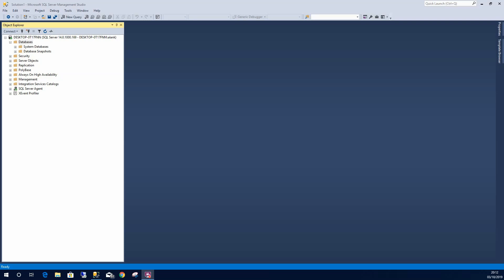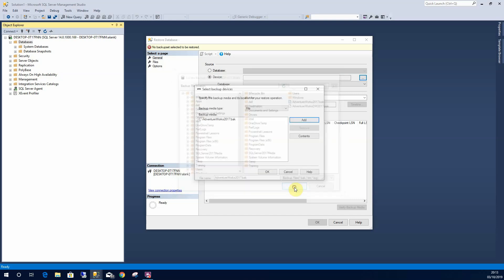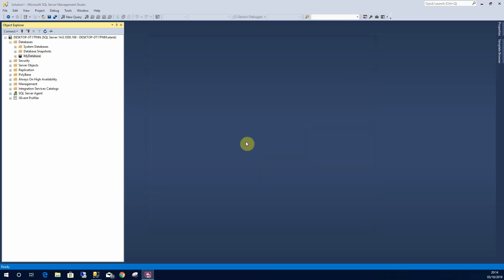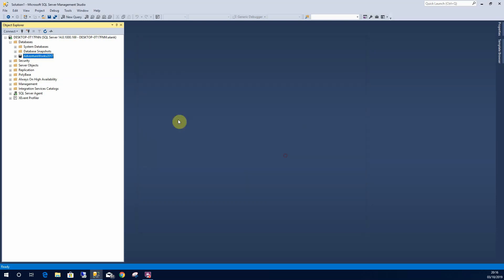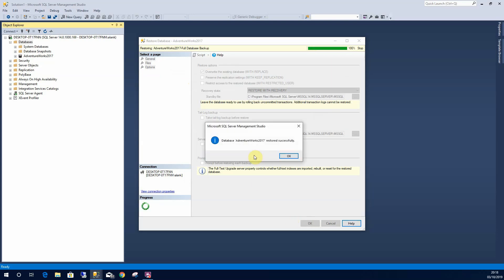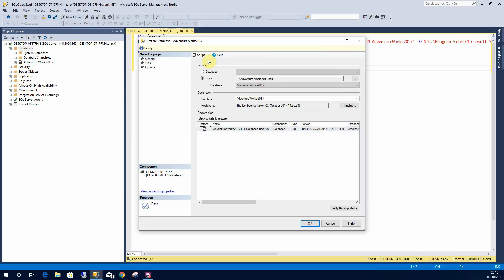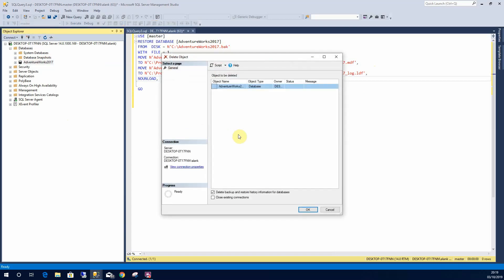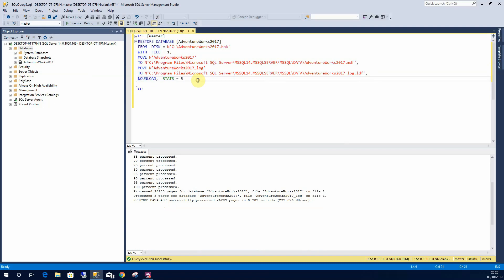How To Restore a Database to SQL Server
In this lesson I show you how to restore a database to Microsoft SQL Server 2017.

I run through:

- Restoring from a database from backup (.bak file) to SQL Server
- Overwriting an existing database while restoring
- Scripting a database restore.

Using the scripting feature is particularly handy to help you learn to restore databases from T-SQL and give you a better understanding of what goes on from a SQL Script perspective.

I hope you learn a lot from this, any questions or suggestions then let me know